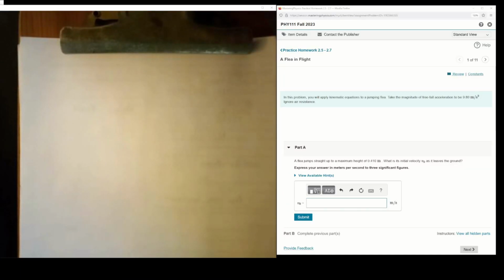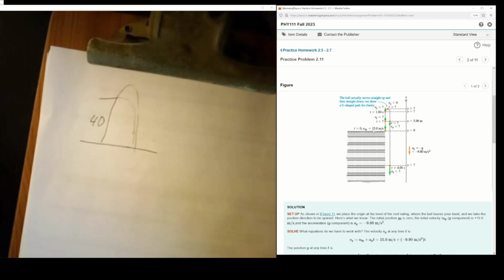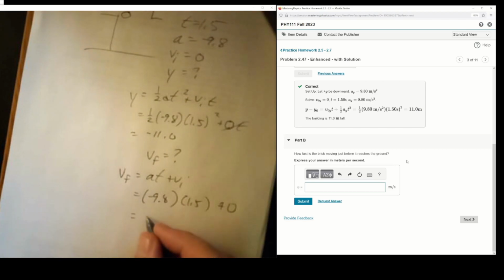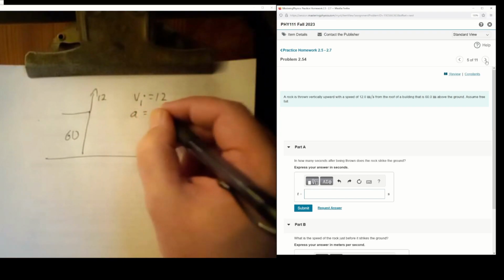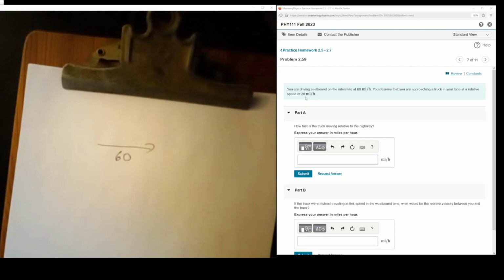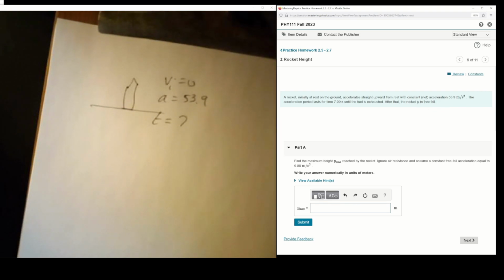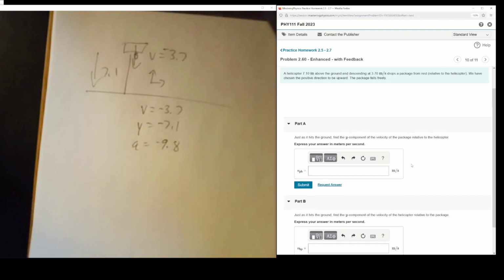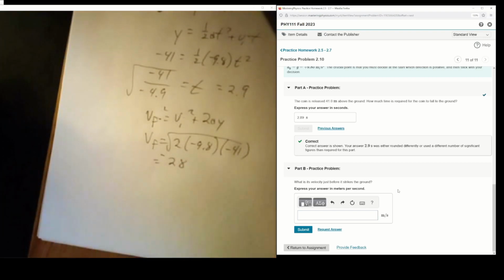Practice Homework 2.5 - 2.7